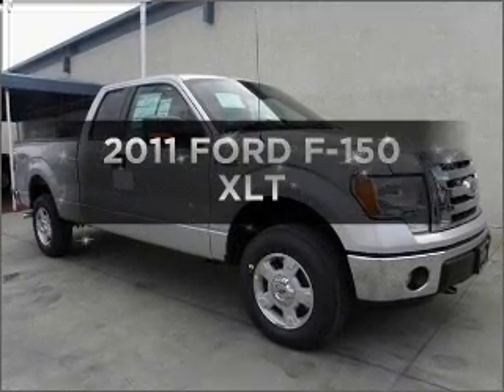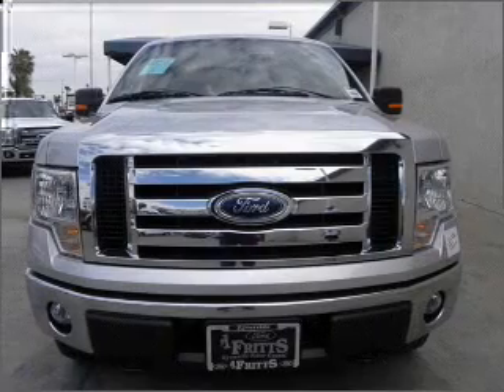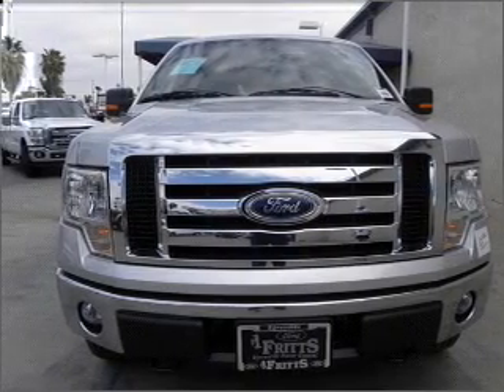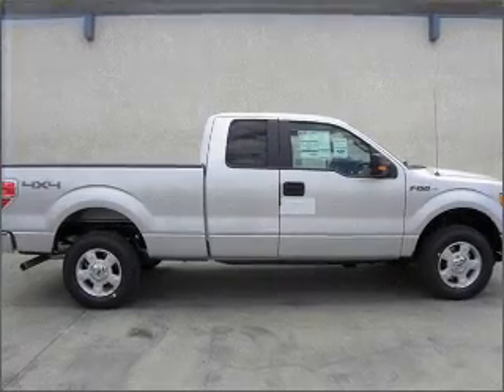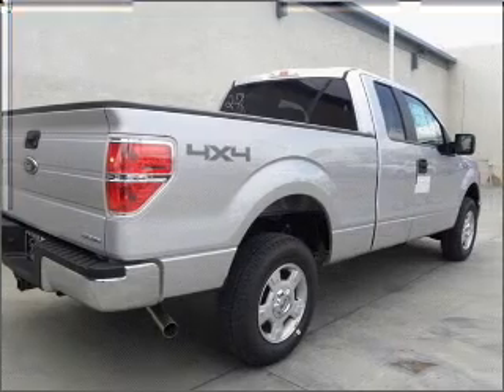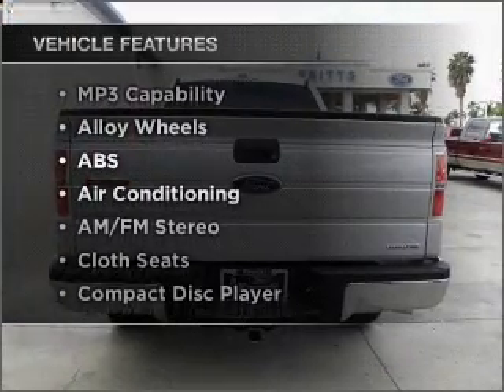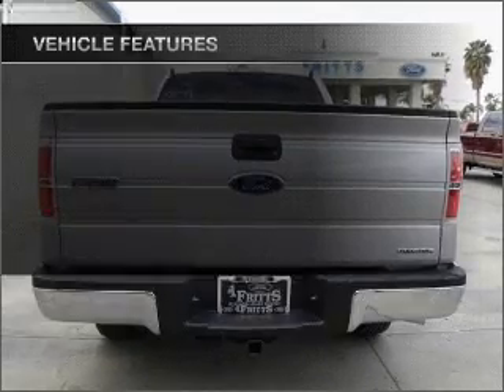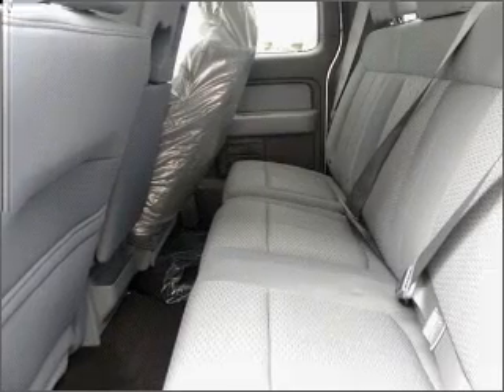2011, FORD, F-150, Riverside, CA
Year: 2011
Make: FORD
Model: F-150
Trim: XLT
Engine: 5.0 liter 8 cylinder
Transmission:
Color: silver
Mileage: 0
Address: